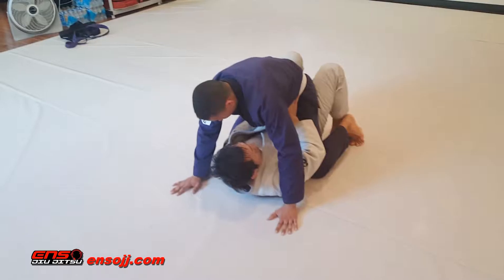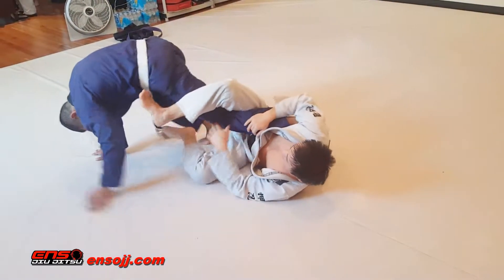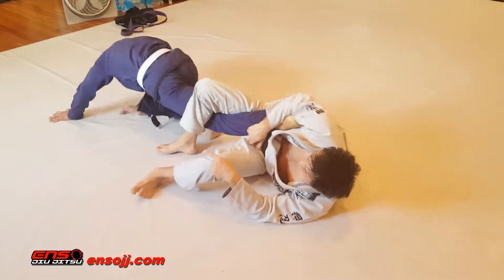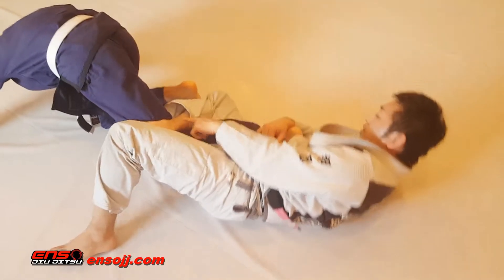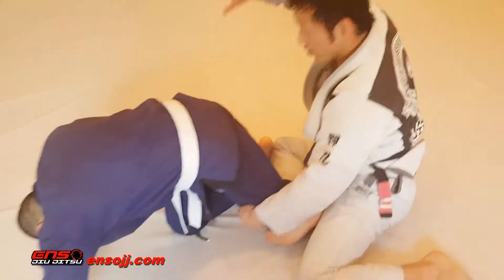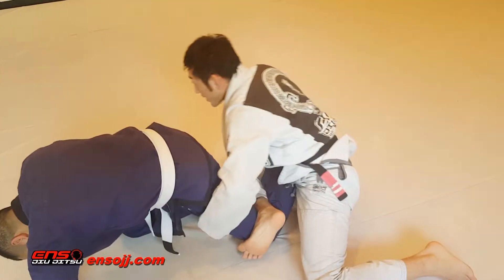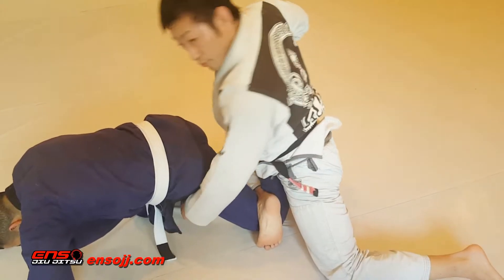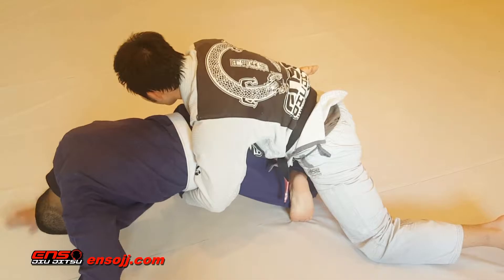Mount escape to Calf cutter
Enso Jiu Jitsu is located at 517 Main St Space B Oregon City, OR 97045.